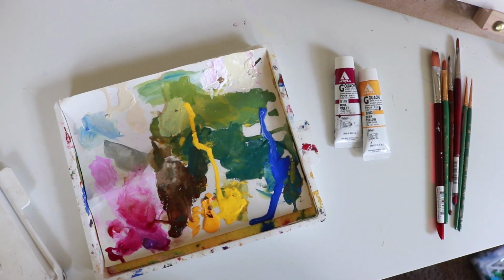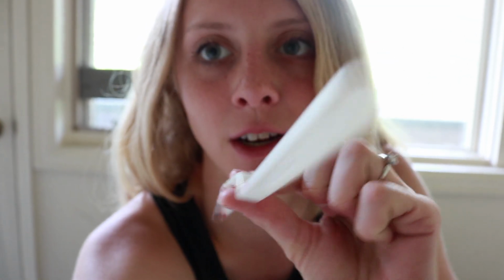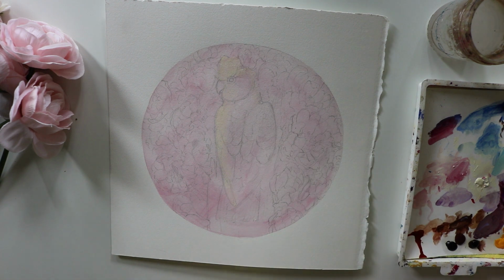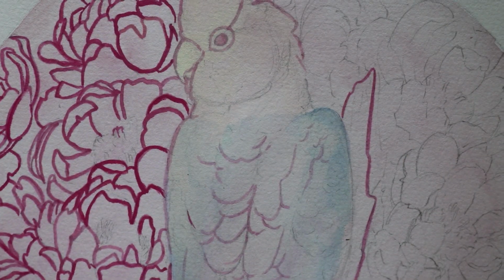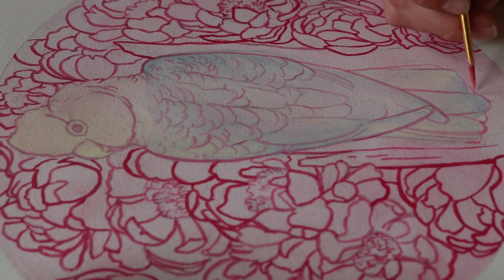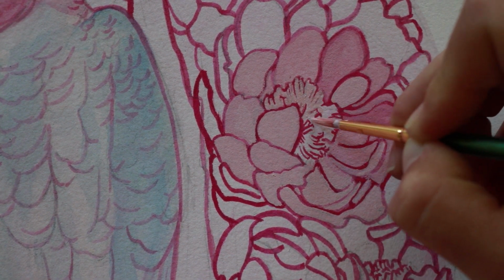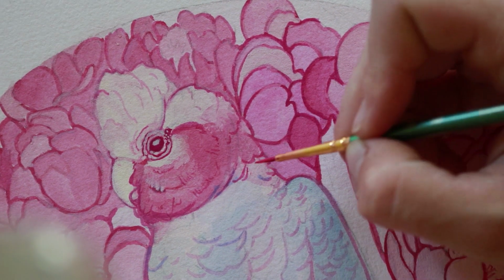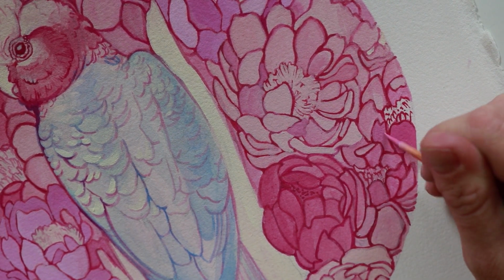How I Paint with Gouache // Acryla Gouache Tutorial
Thanks for checking out my first tutorial! This is my favorite medium currently, acryla gouache, and everything I know about it so far. I'll be talking about the supplies I use and my process. Hope ya'll learn something new!

SUPPLIES
✧ Holbien Acryla Gouache
✧ Princeton brushes
✧ Masterson Sta-Wet Handy Palette
✧ Arches 300 lb. Hot Press Paper

FIND MEEE
Instagram ✦ @pineandbramble

MUSIC
✧ Duex - dyalla
✧ Birds and the Bees - DJ Quad